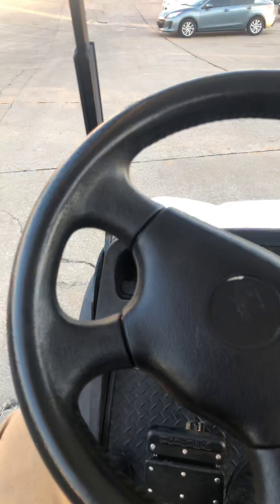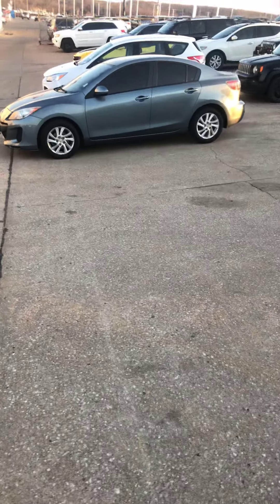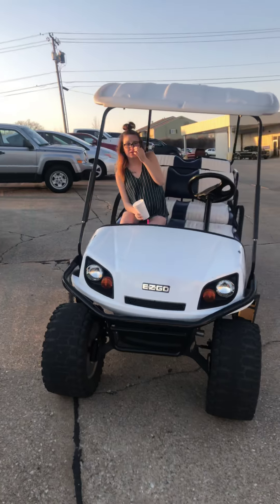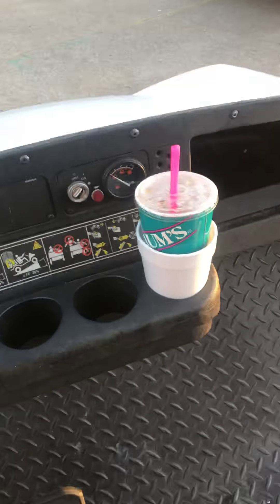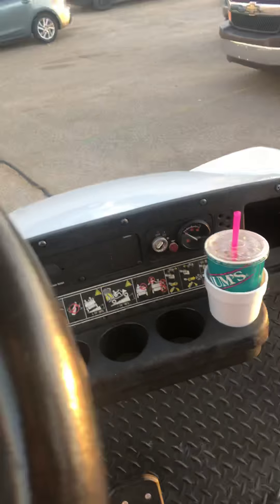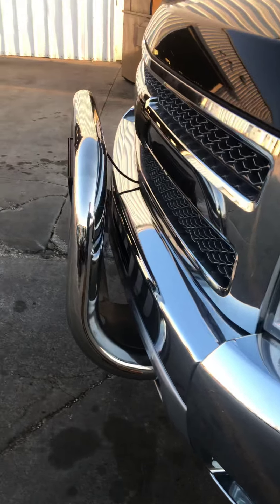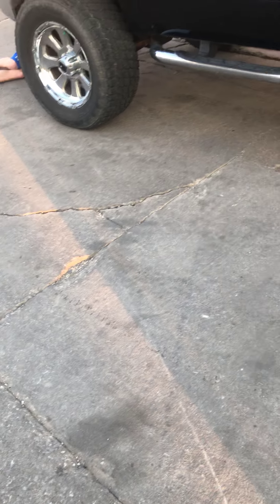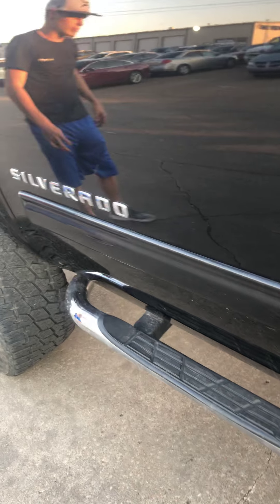Stole golf cart